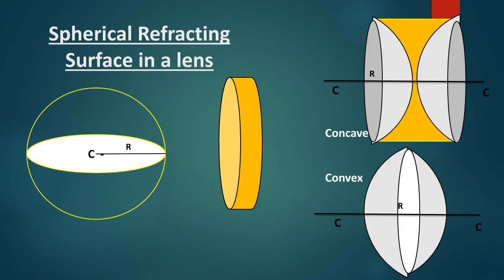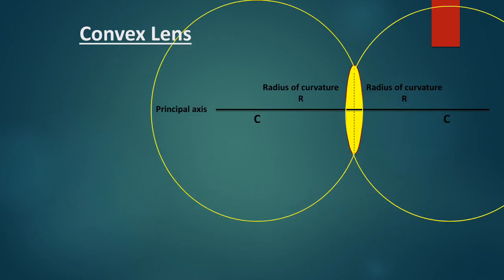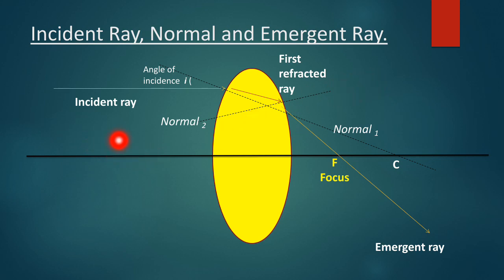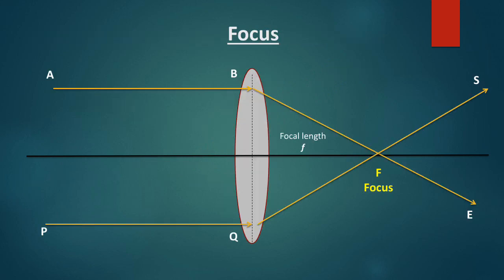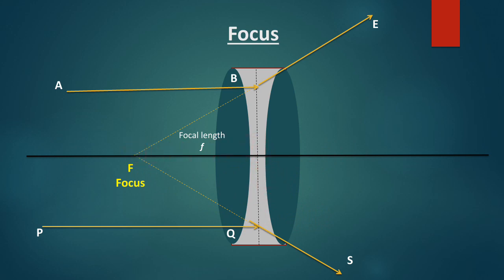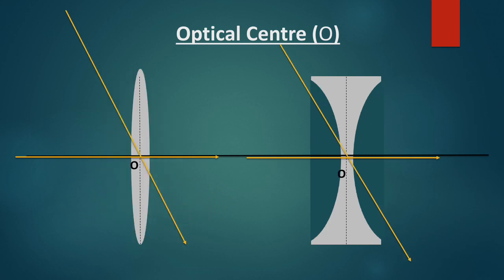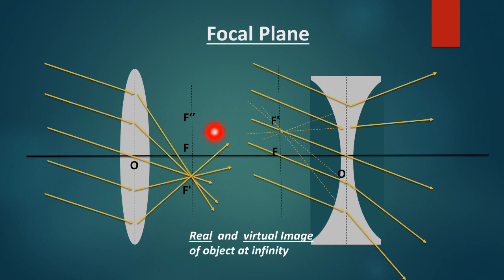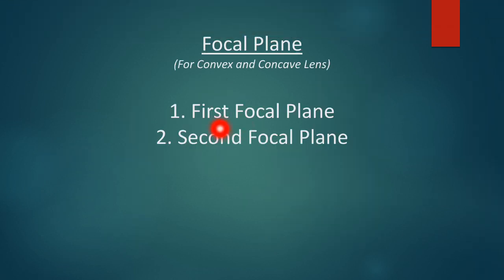Refraction through a Lens